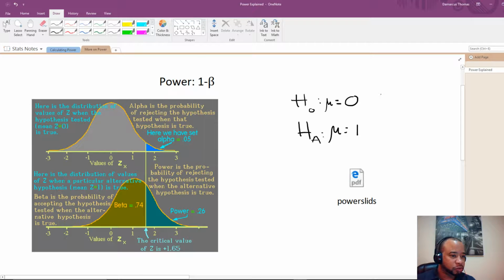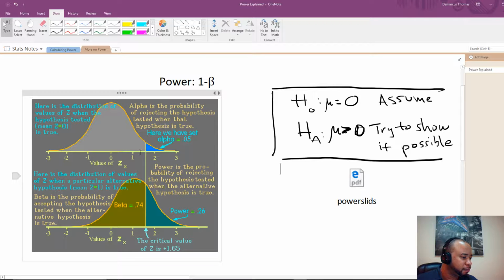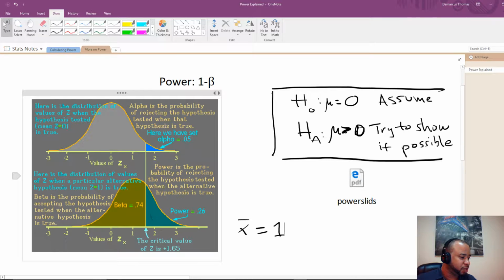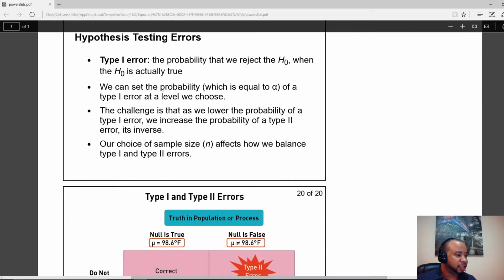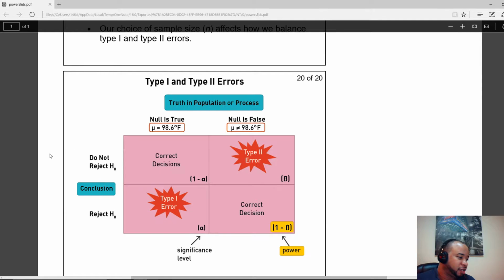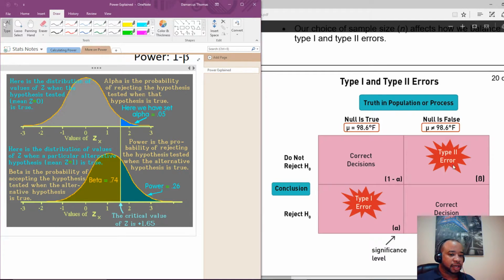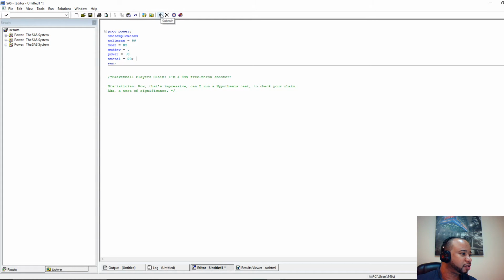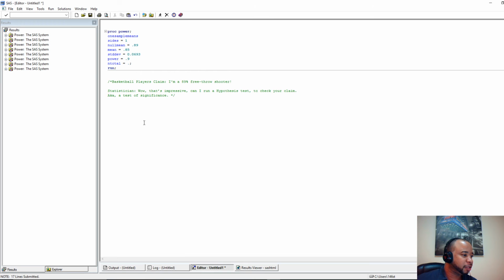Calculating Power, Statistics, Type I and Type II Error